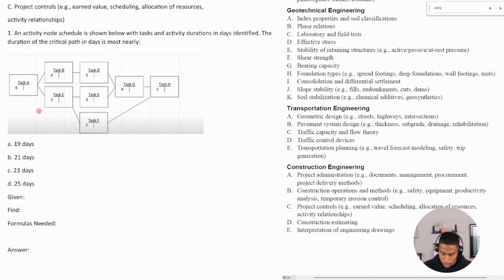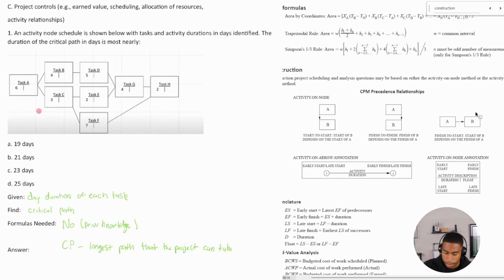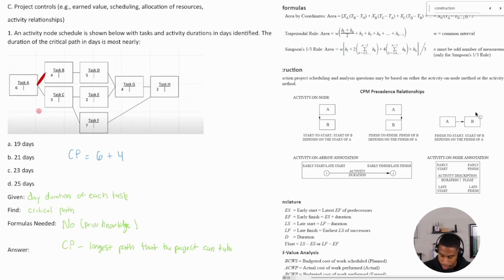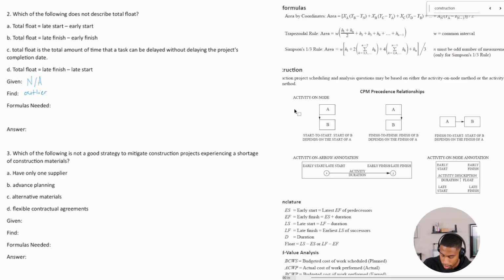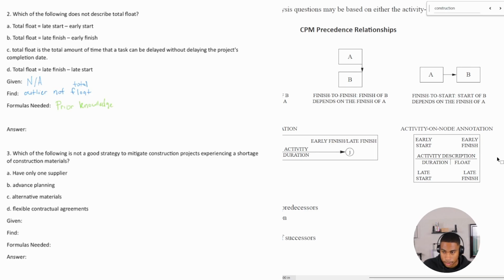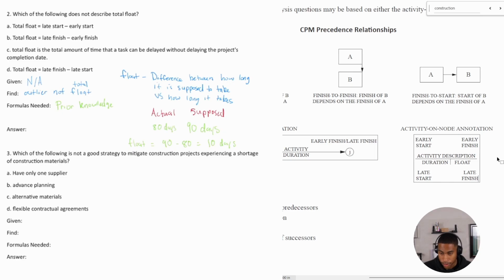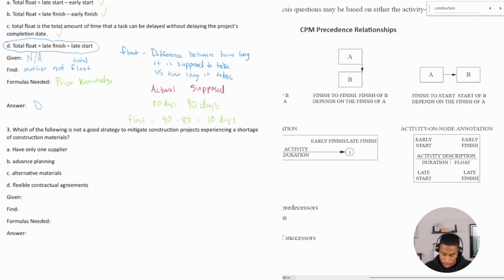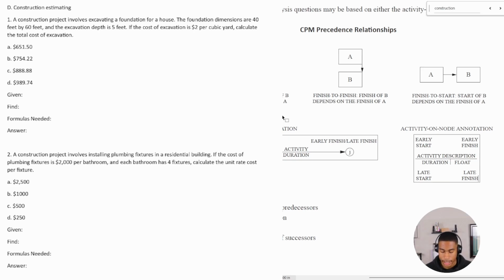FE Review - Construction Engineering - Project Controls